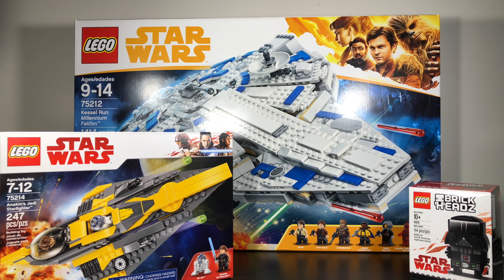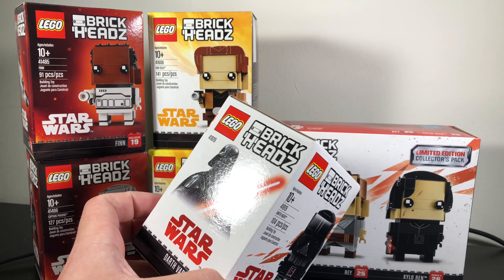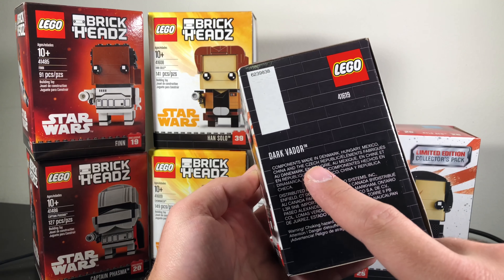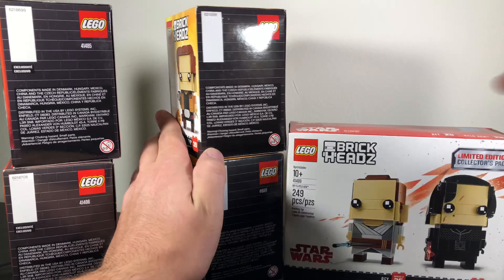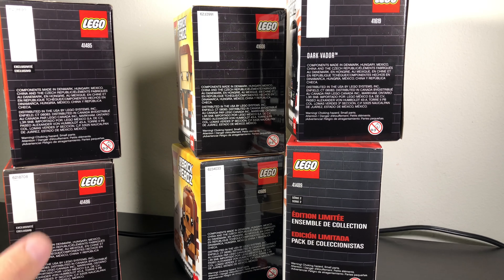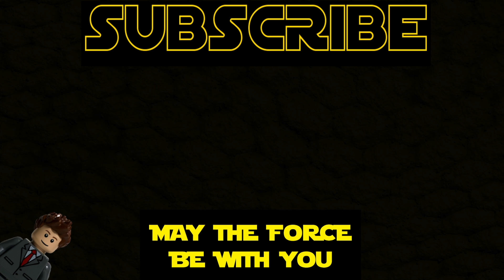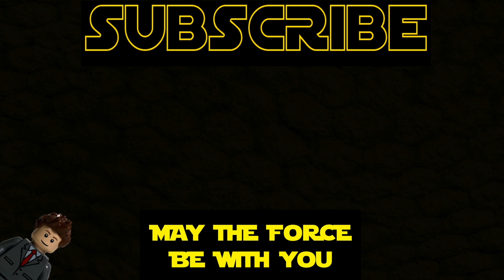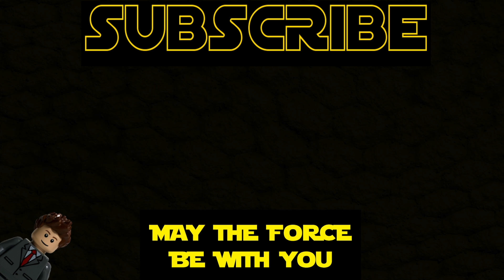LEGO STAR WARS HAUL! - MAC bricks #6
Hey everyone! Here is another LEGO HAUL and I hope you enjoy!